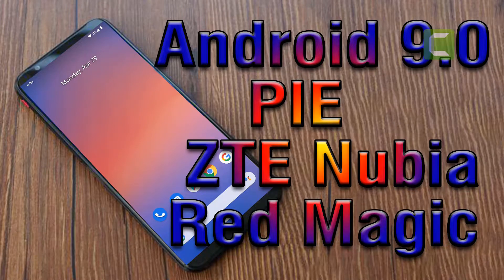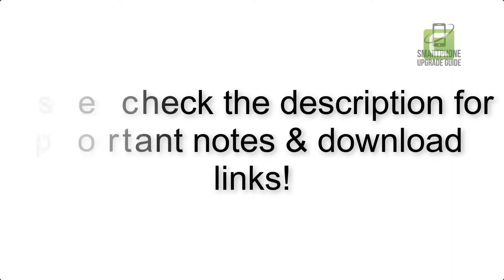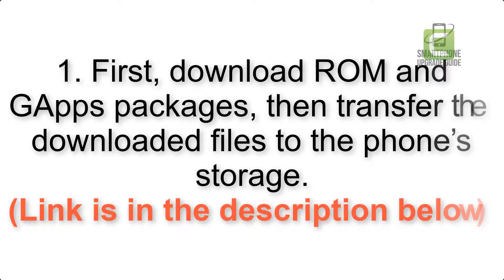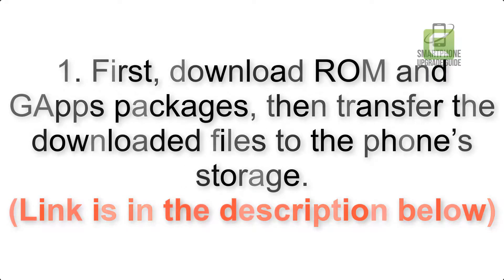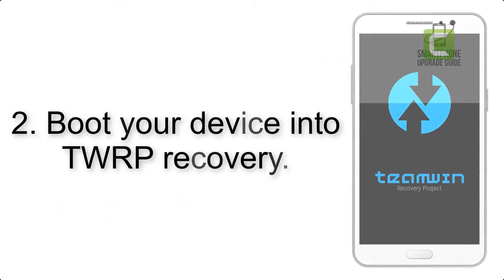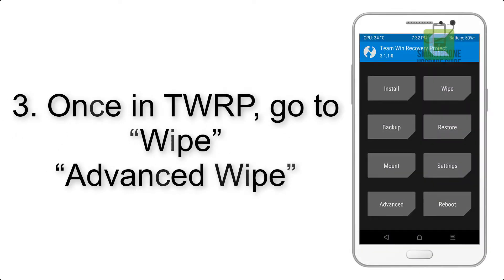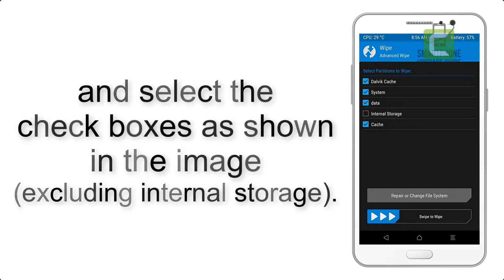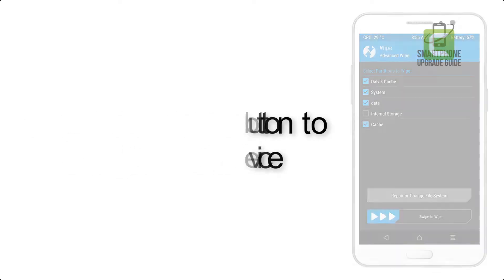Install Android 9.0 pie on ZTE Nubia Red Magic (Pixel Experience ROM) - How to Guide!